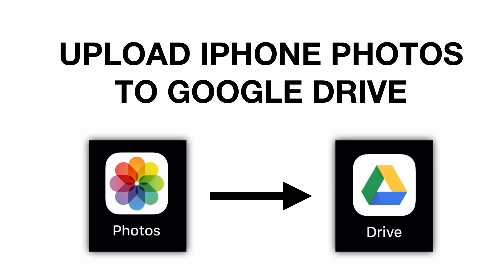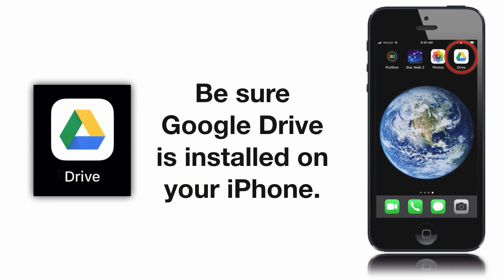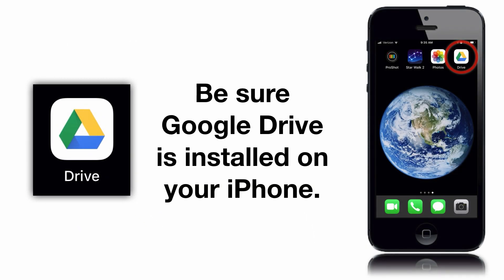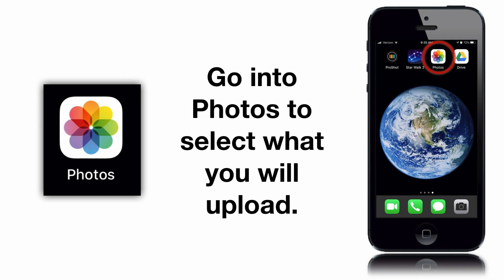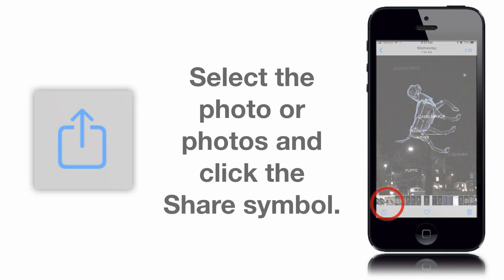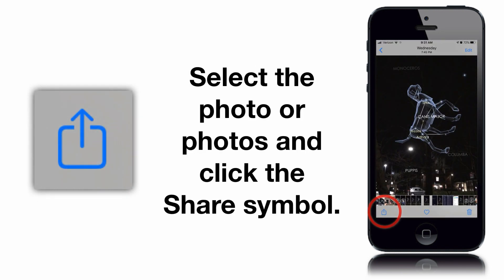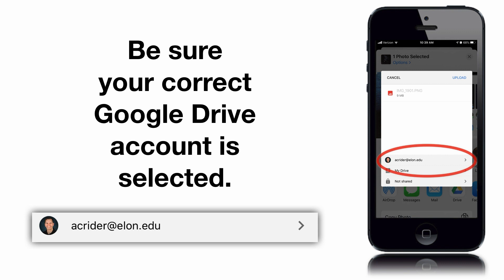How to Upload iPhone Photos to Google Drive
This video shows students how to upload photos from their iPhone to their Google Drive.

NOTE: This procedure only works for uploading 10 photos at a time! If you select more than 10 photos, the Google Drive option disappears from the share menu.